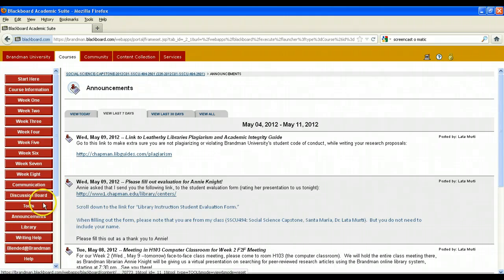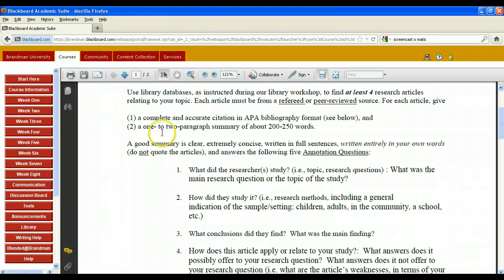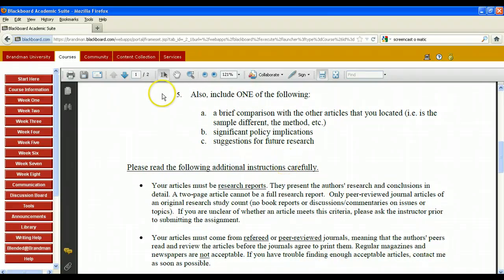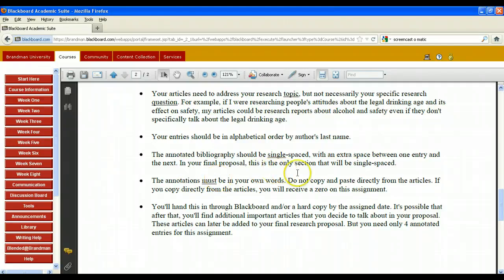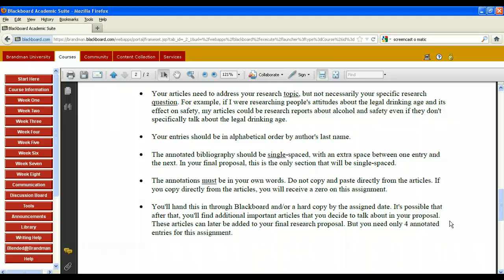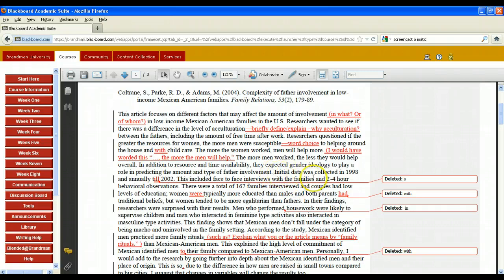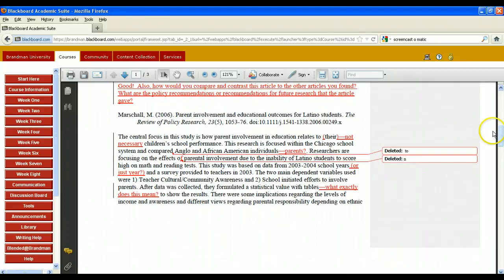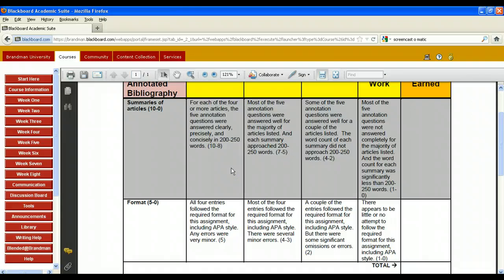SSCU494: Week 2 DB and Annotated Bibliography Assignment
Video Lecture by Dr. Lata Murti for students in the Spring 2 2012 Social Science Capstone Course, Brandman University, Santa Maria, California